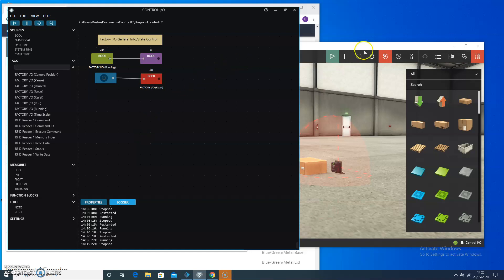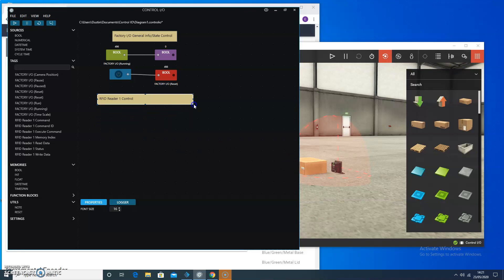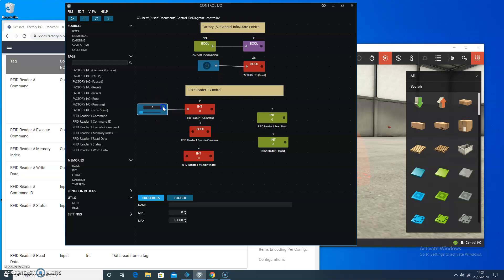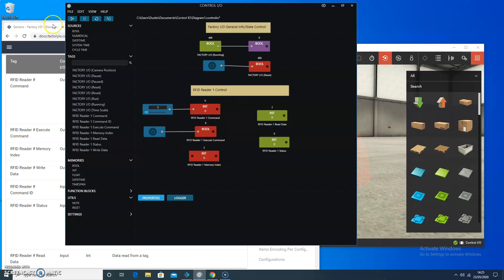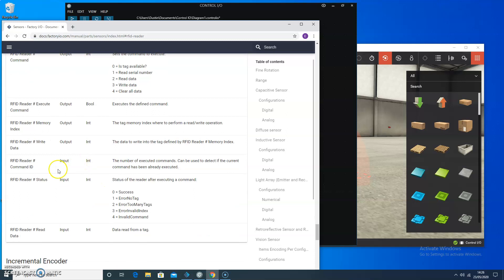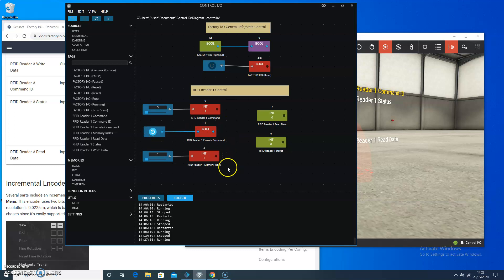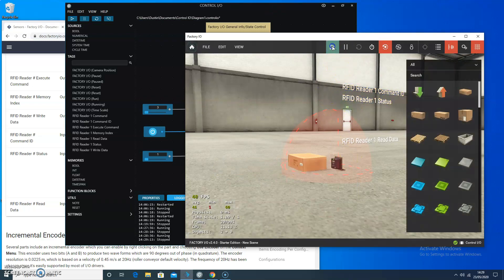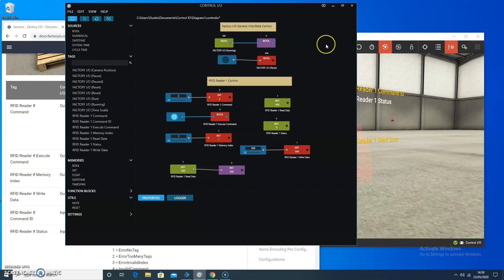FactoryIO- Using RFID Tag